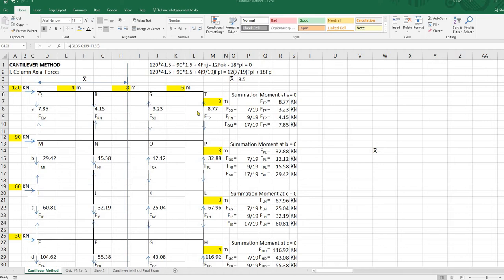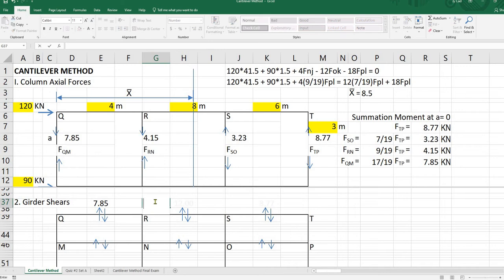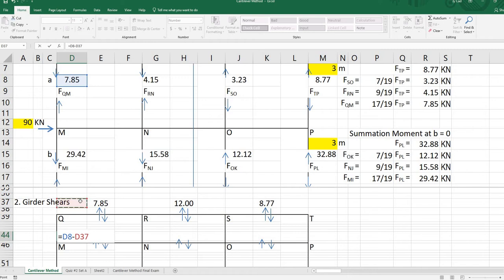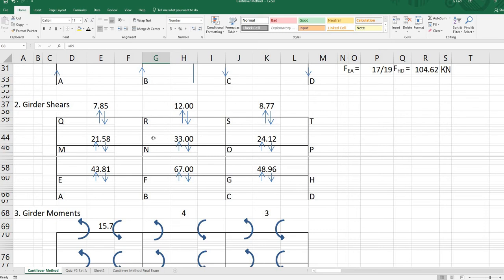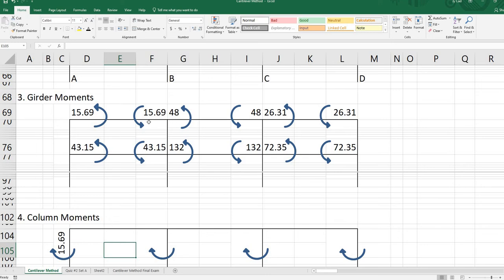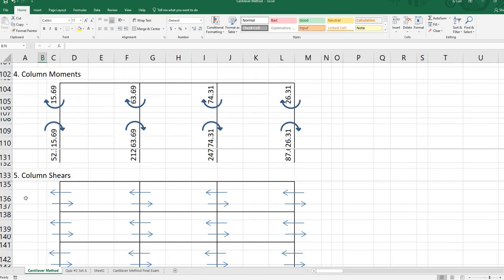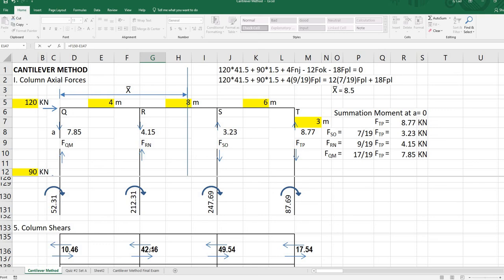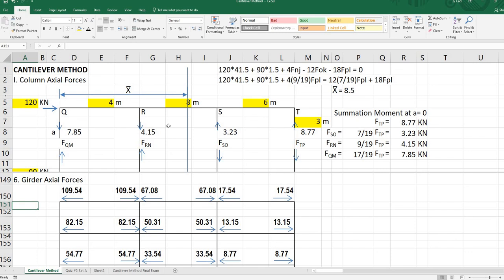Cantilever Method 2